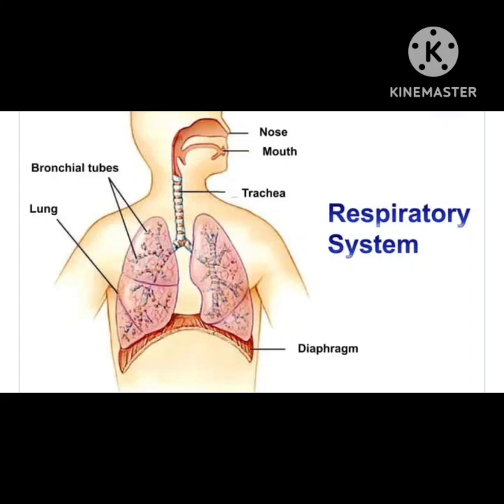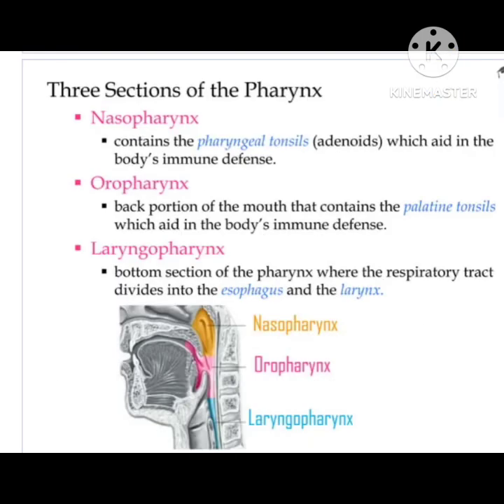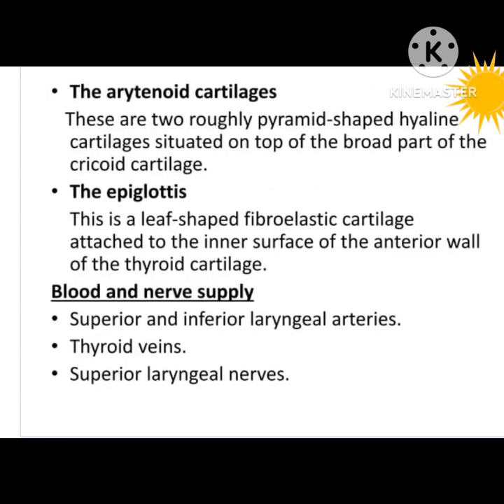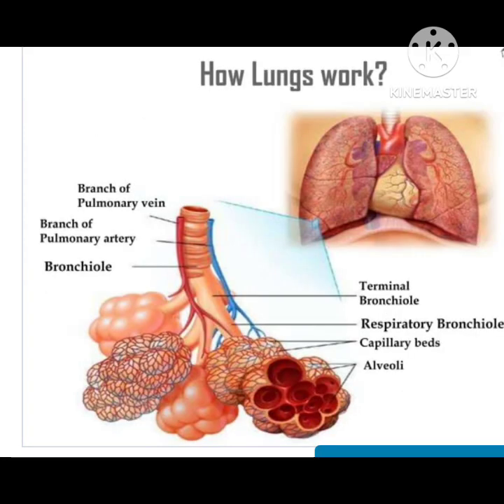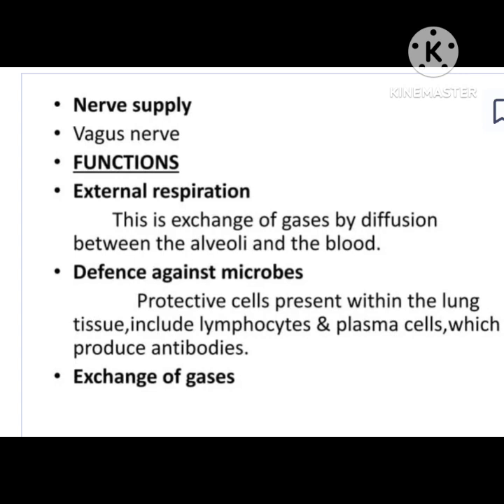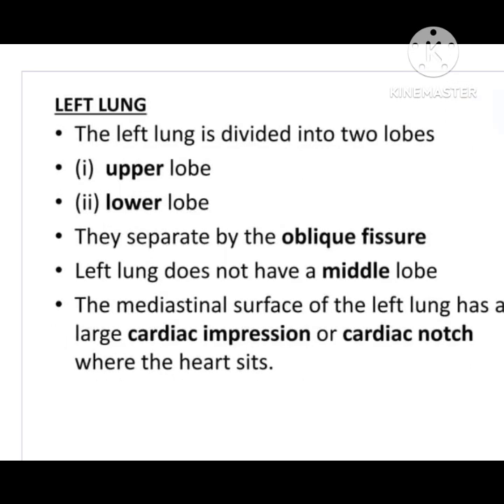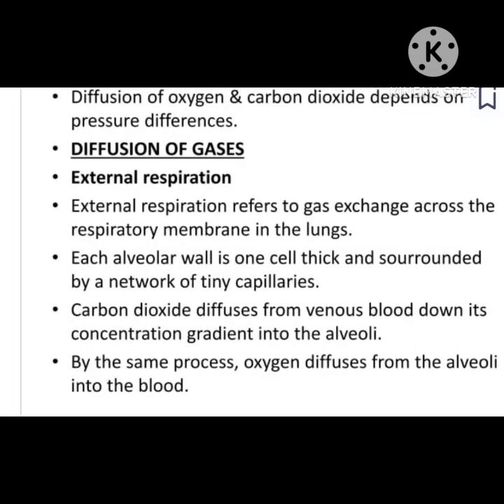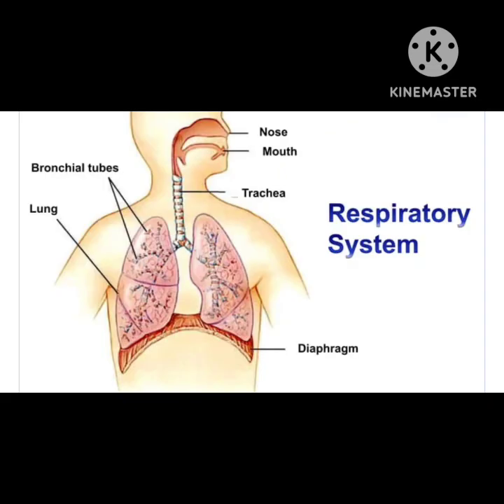Human Respiratory system detailed description for TGT/ PGT Exams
Human Respiratory System ( Structure and Function )
for TGT/ Pgt exams